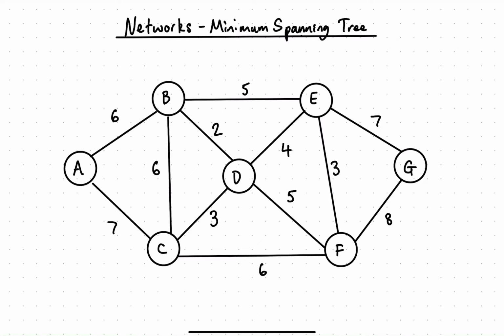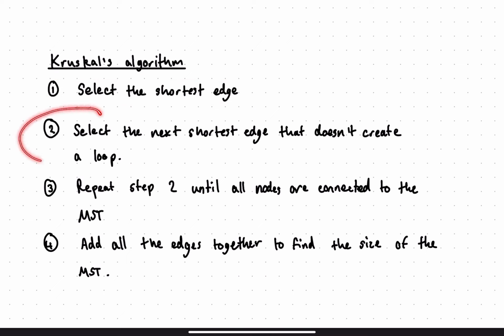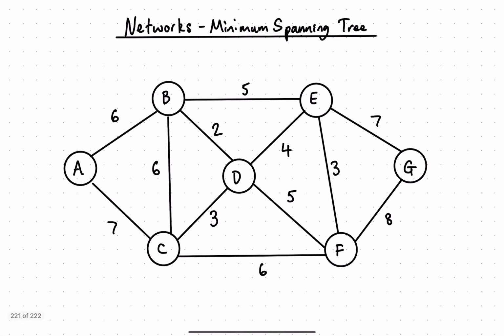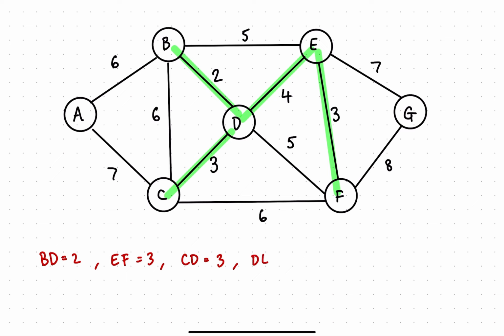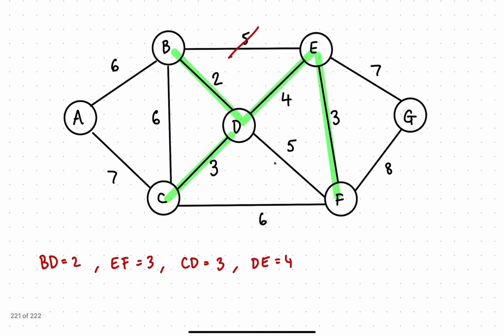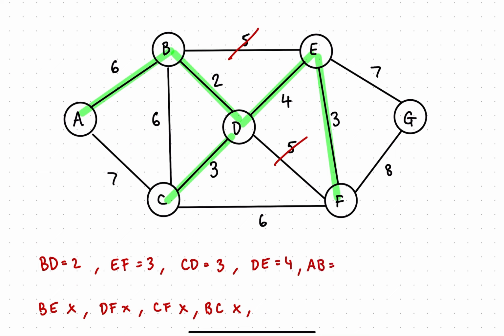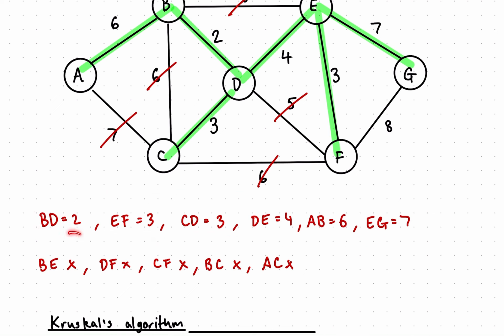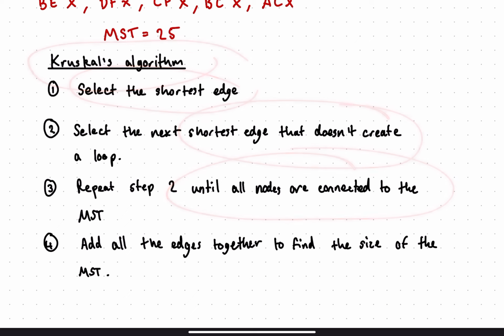Level 2 NCEA Networks - Minimum Spanning Tree (Kruskal’s Algorithm)